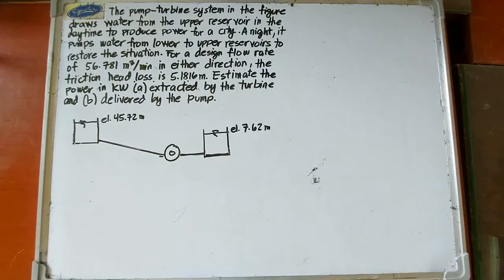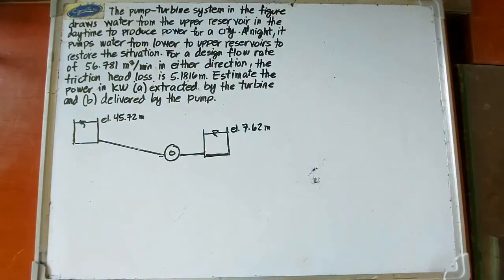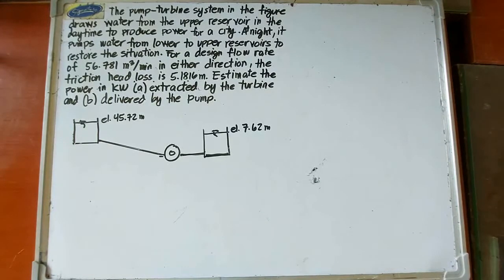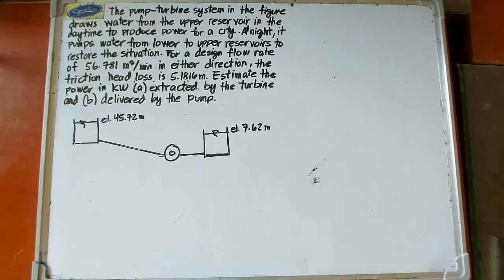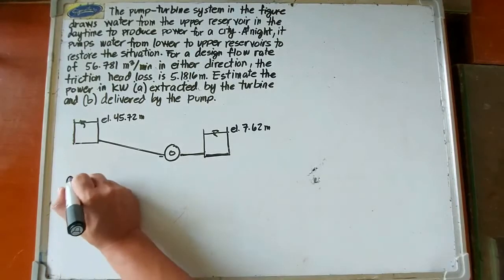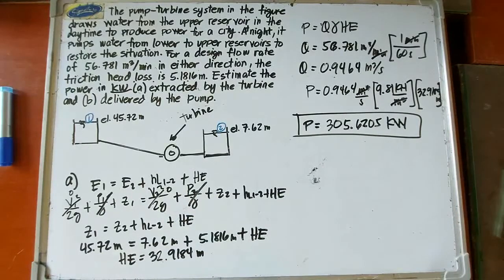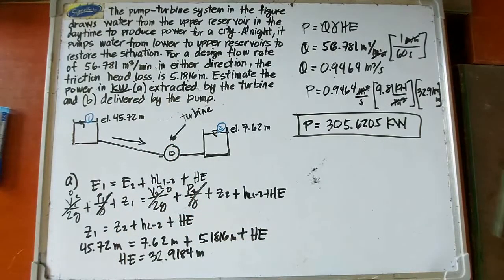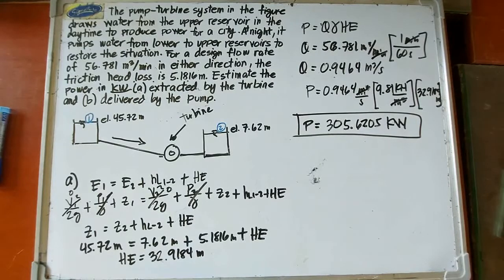Energy, Energy Head, and Energy Equation Part 5